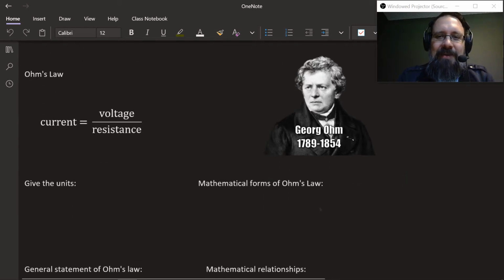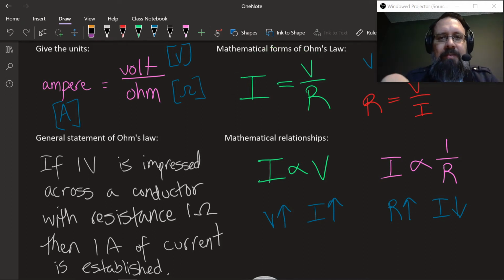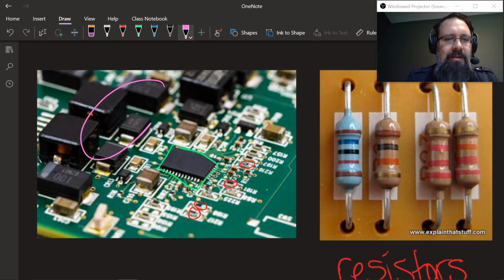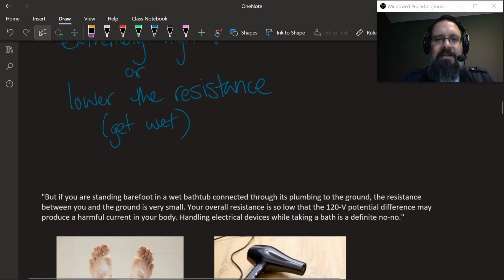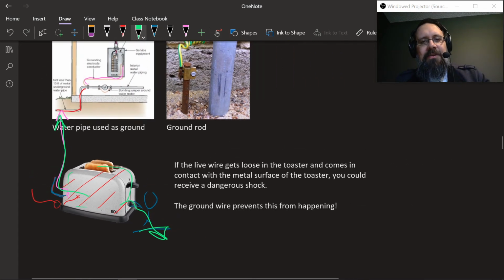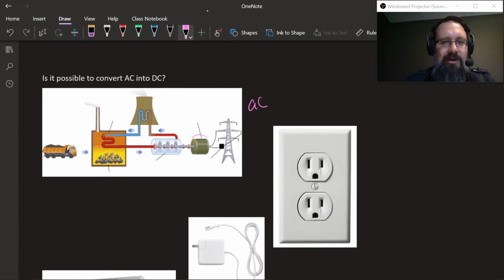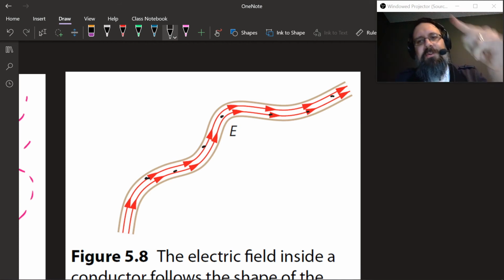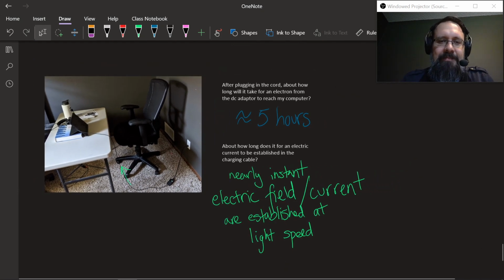Physics - 3A: Ohm's Law, direct and alternating currents, and electron drift velocity.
Main Ideas:
• Ohm's Law, V=IR, expresses the relationships between voltage, current, and resistance.
• There are two types of electric currents: direct current (dc) and alternating current (ac).
• Current can be established at the speed of light, but electrons do not travel at the speed of light.

Join me in Discord for the next live stream!
Tuesday @ 11 am
Thursday @ 1 pm